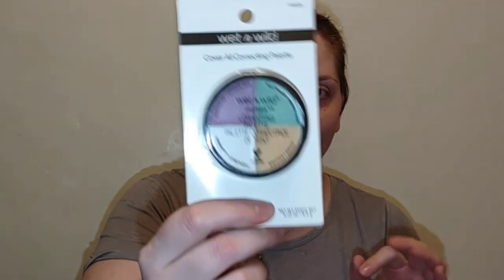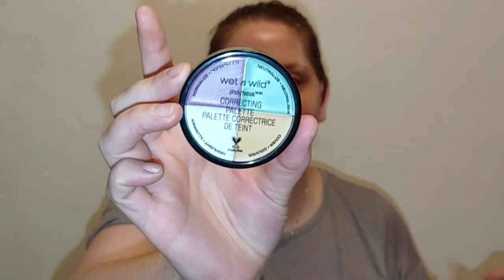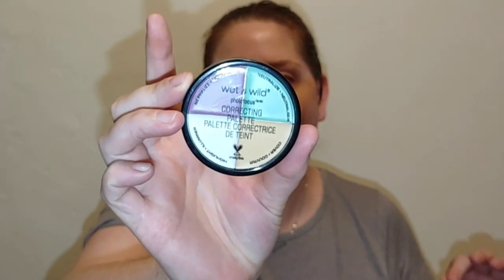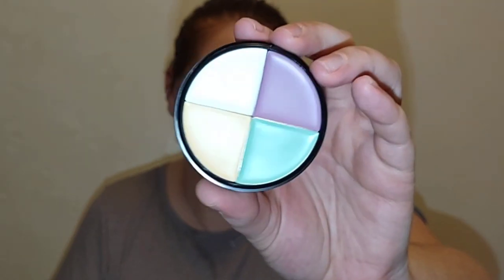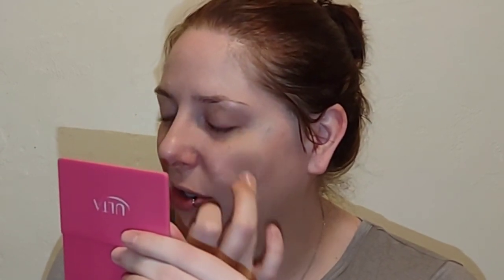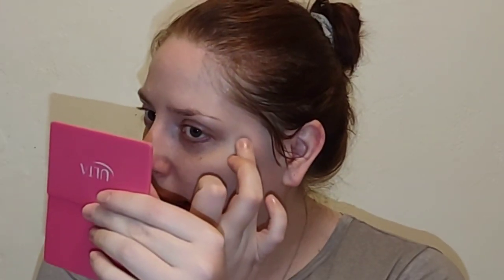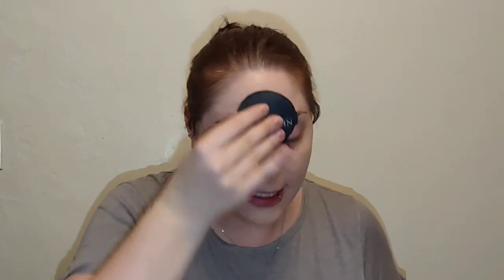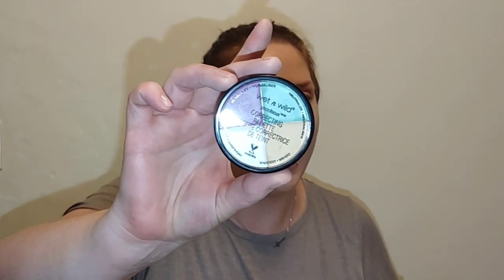Wet n Wild Coverall Correcting Palette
Wet n Wild Coverall Correcting Palette is a circle of concealers contains all you need to balance out any imperfection in your complexion. Its cruelty free and has been around forever. Lets give it a go.